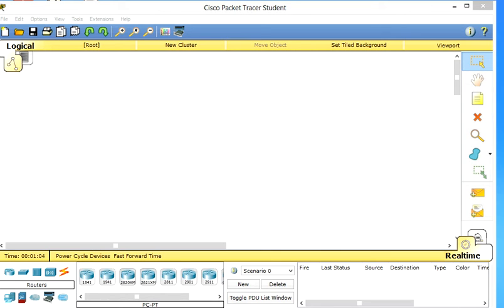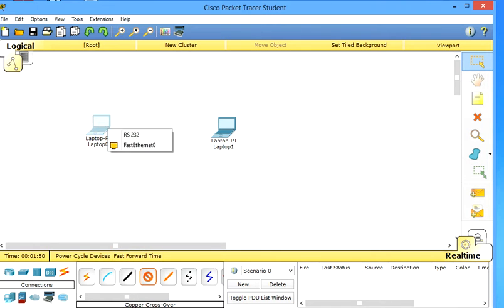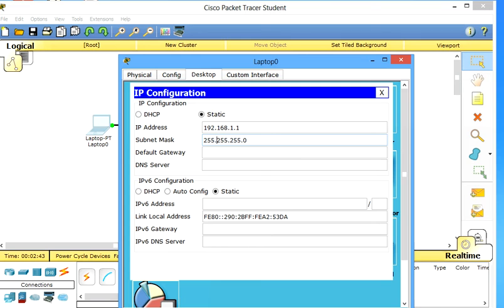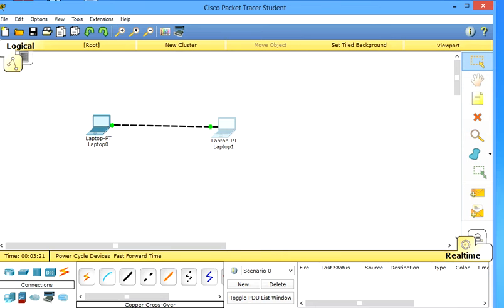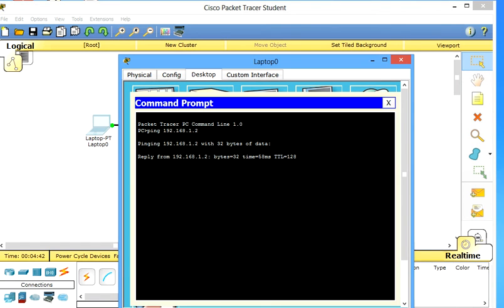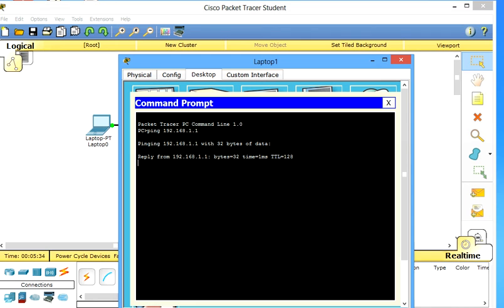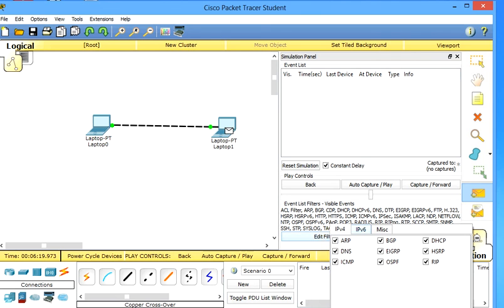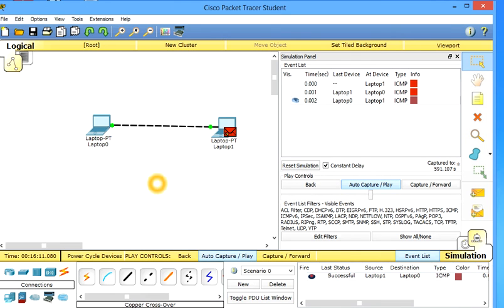packet tracer peer to peer network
In this video i explain about peer to peer network and its configuration using Cisco packet tracer.